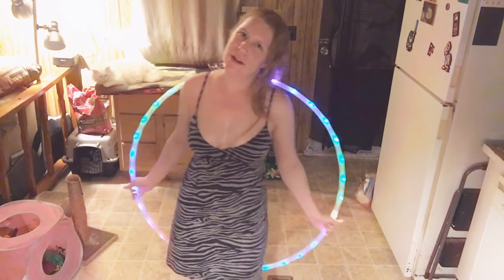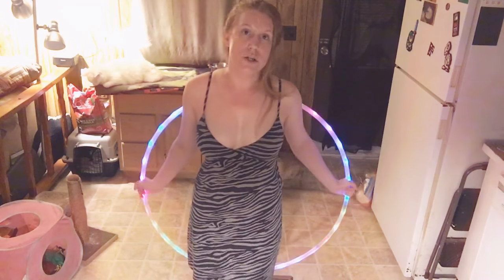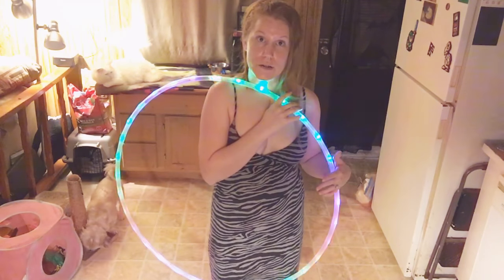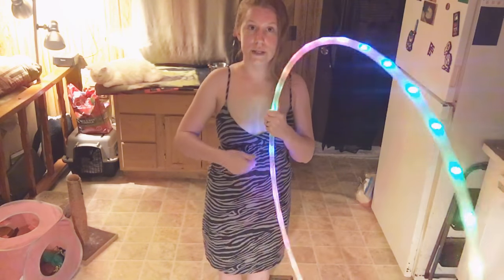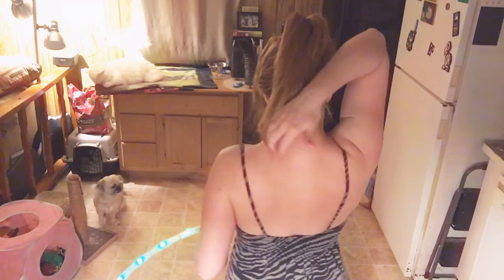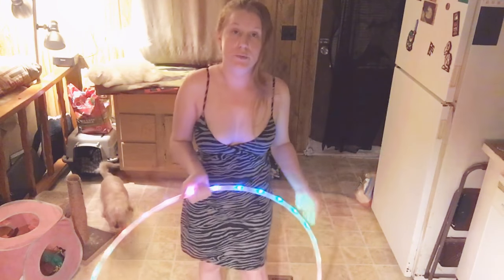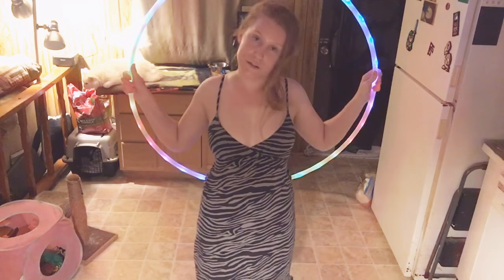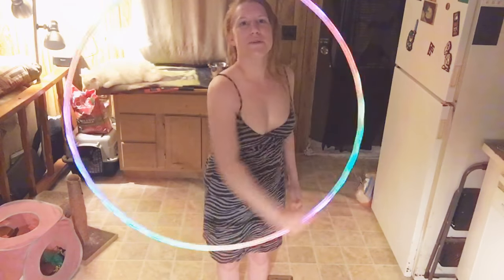1TrickaDay-Another Body-wrap Hooping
Beginner Hooper trying to make herself better one trick at a time. Today’s trick is another body wrap. You can call it a no hand wrap or a behind the back body wrap. I find this wrap easier than the previous body wrap we did a couple episodes ago.